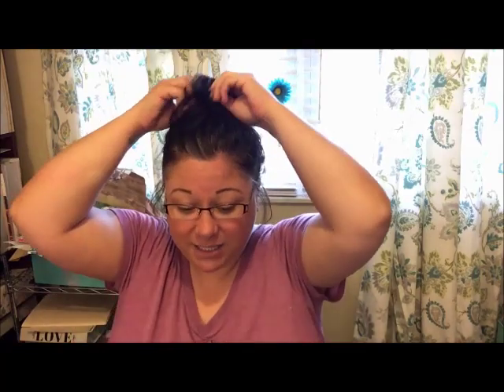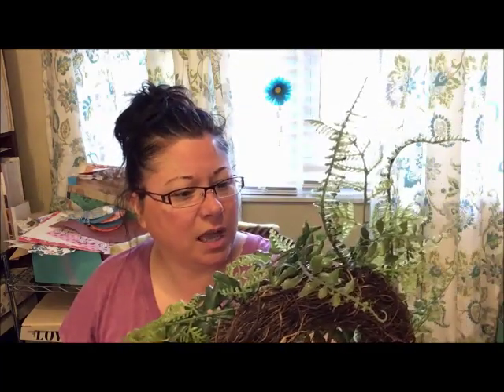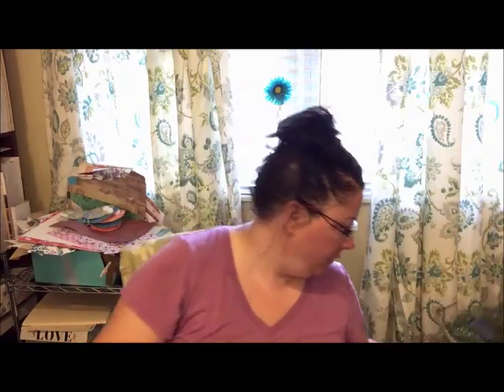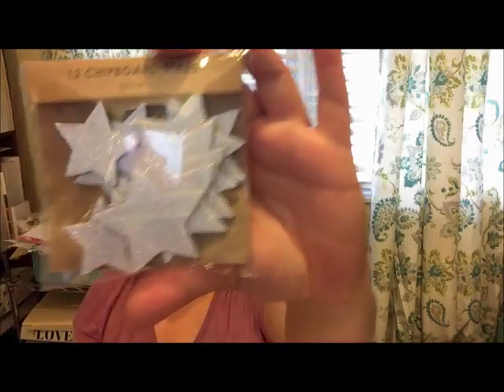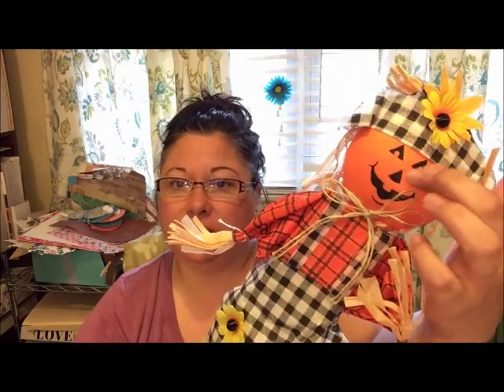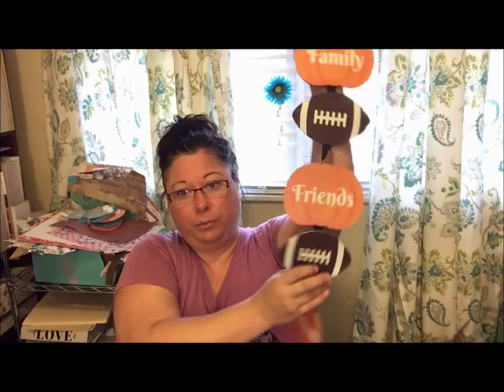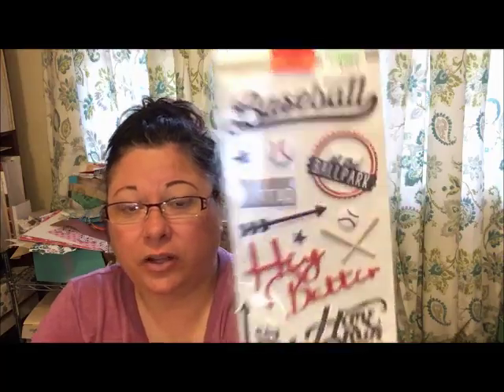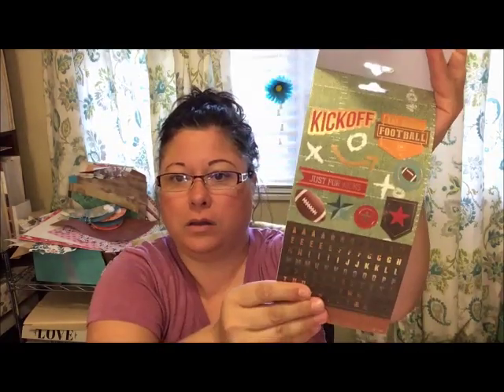Hobby Lobby, Dollar Tree & Joanns Haul